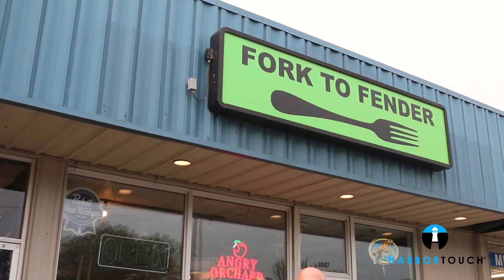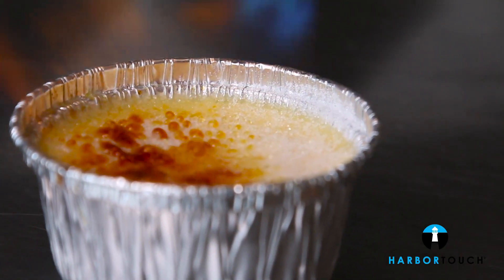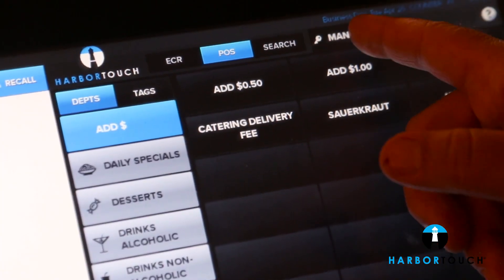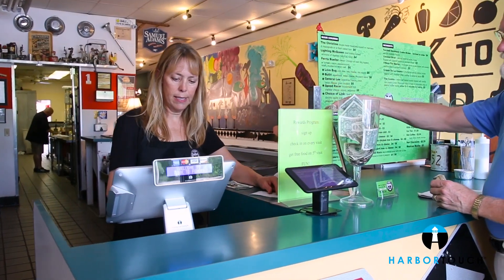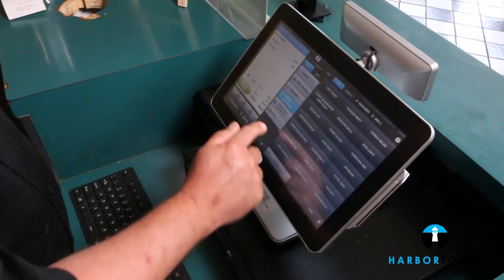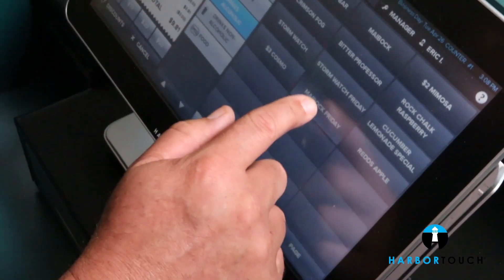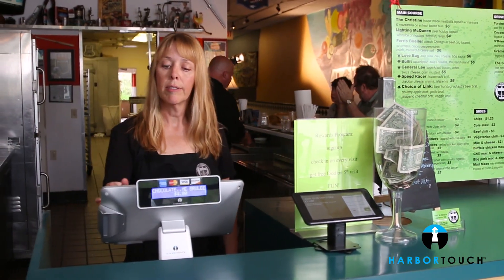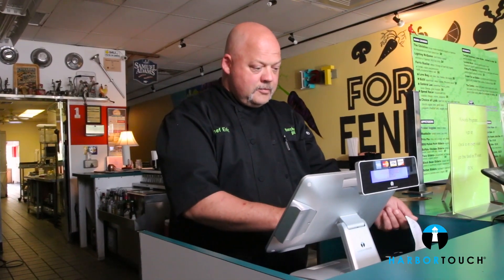Harbortouch POS System Review Fork To Fender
Julia Ireland, owner of Fork To Fender in Lawrence Kansas, explains her business and why she choose the Harbortouch POS system. Julia talks about what her favorite features are and what the benefits have been to her business.

Free Point of Sale System. Seriously! The hardware and software are free. With Harbortouch's Point Of Sale systems you are receiving state-of-the-art software and top-of-the-line hardware. Unmatched in durability and reliability, a Harbortouch POS system will provide a point of sale solution for years to come.